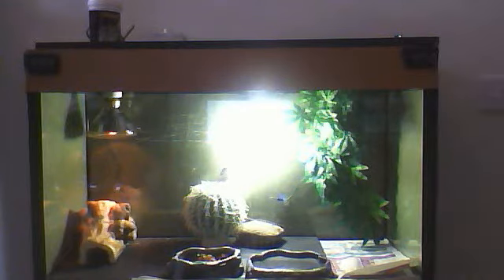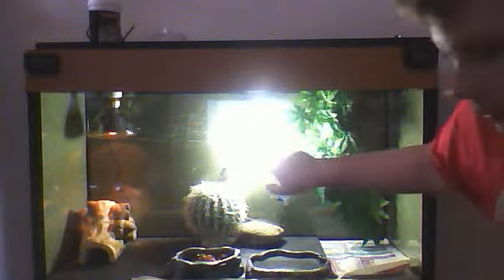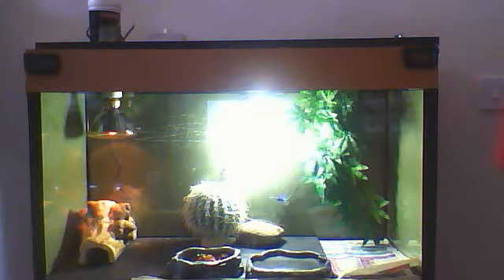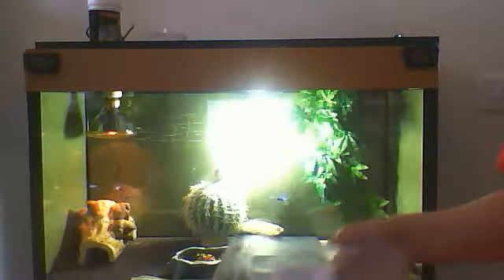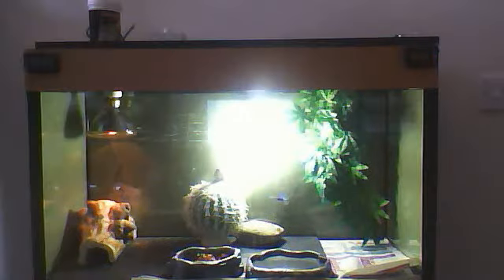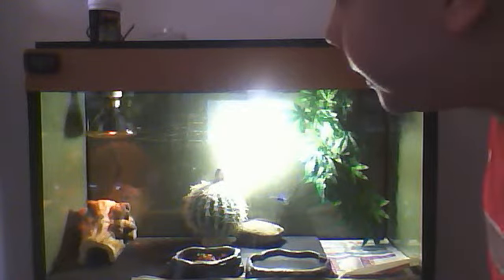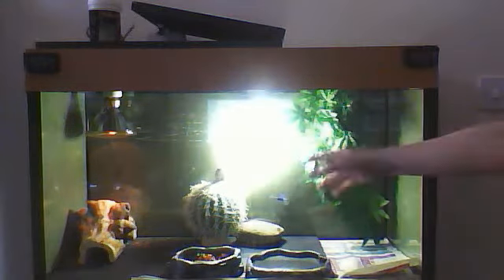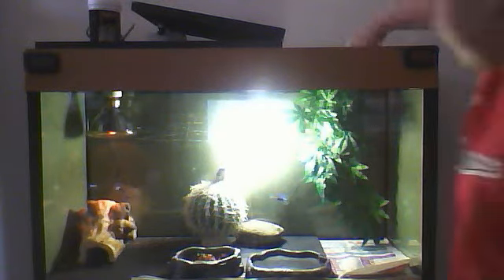bearded dragon new in the tank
comments please :) .